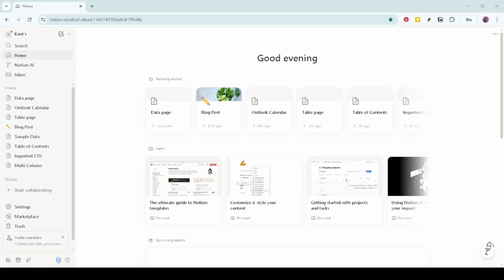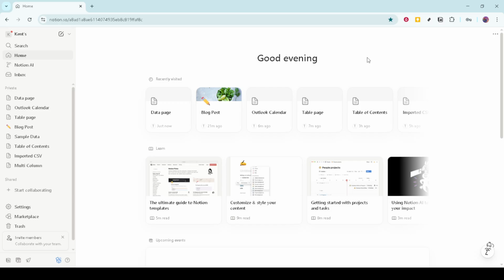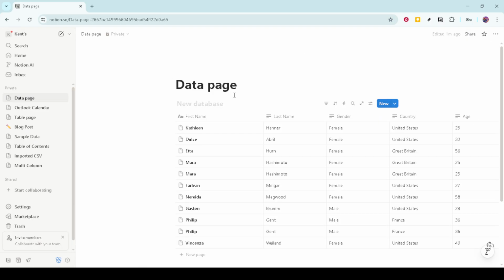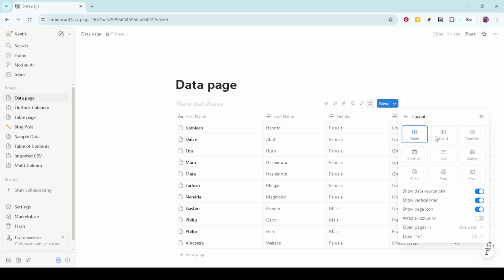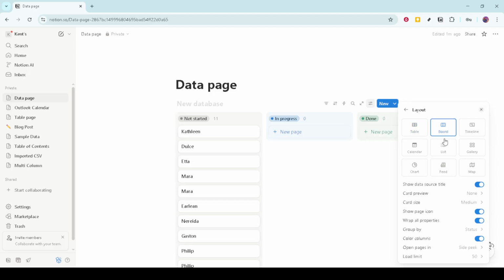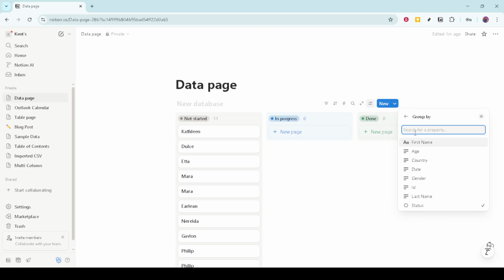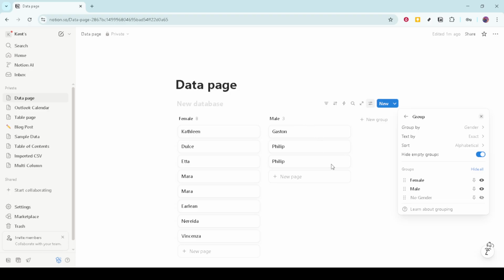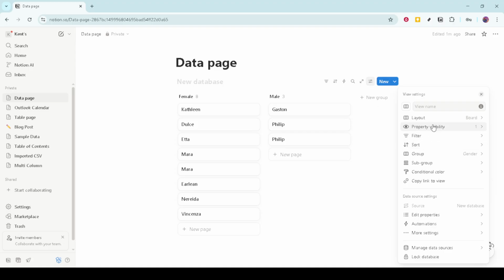How To Create A Pivot Table In Notion [2025 Guide]